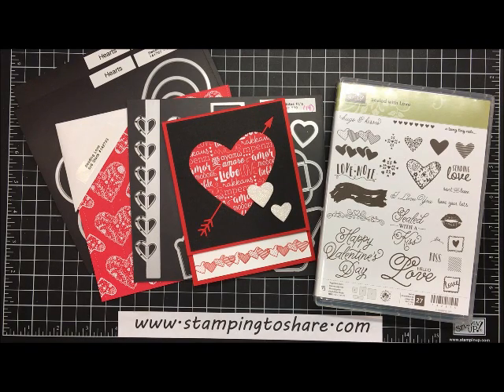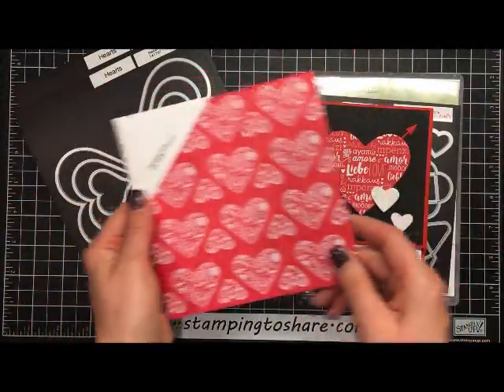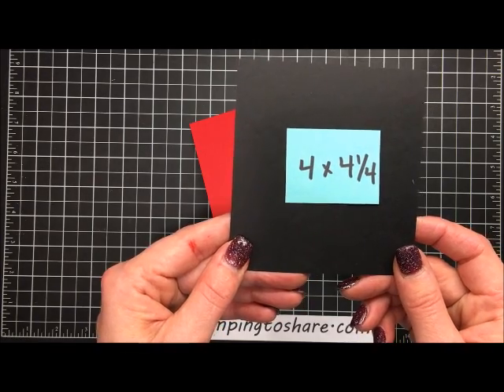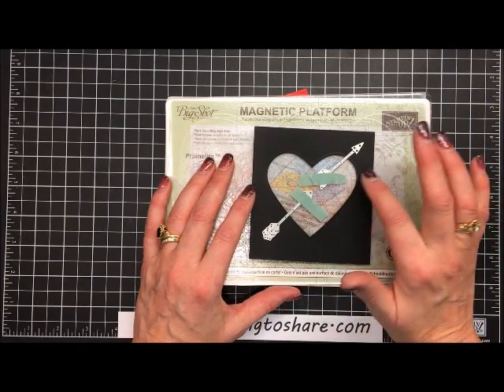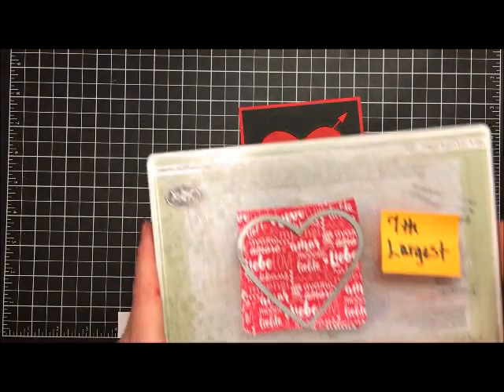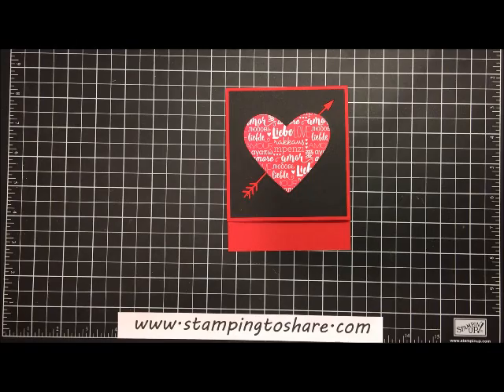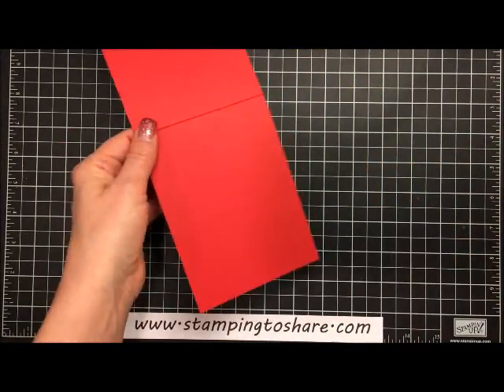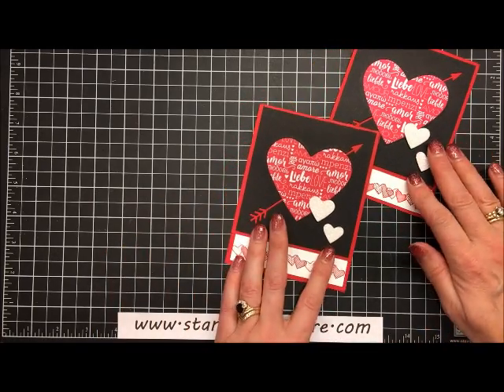How to Make a Valentine with the Sealed with Love Bundle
This eye-catching Valentine will be warmly received by friends and family. Learn how to recreate it and see the blog post

My Blog Post that goes over the details of how to participate in the 2017 Occasions Catalog Product Shares

My Blog Post that goes over the details of how to participate in the 2016 Annual Catalog Product Shares